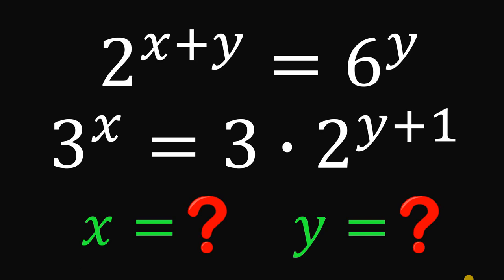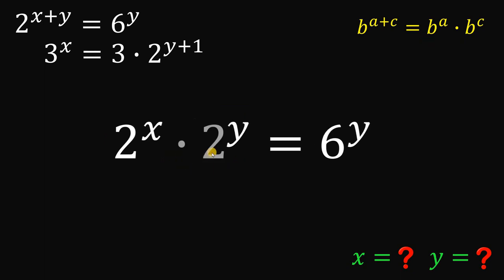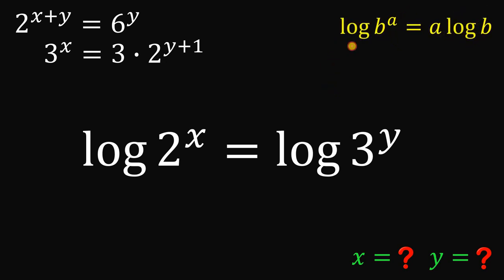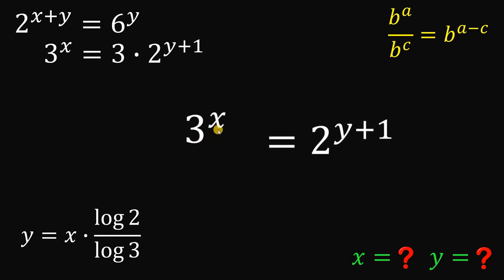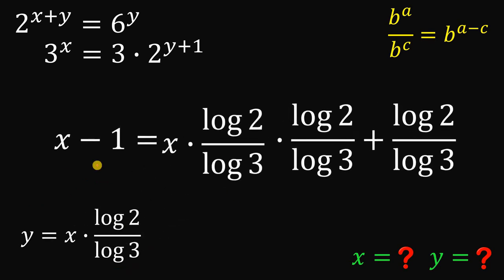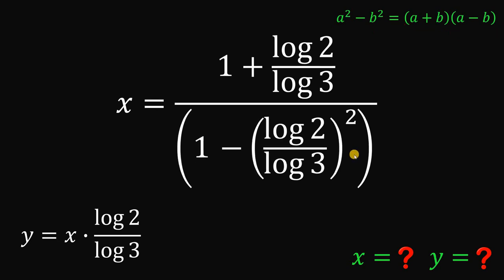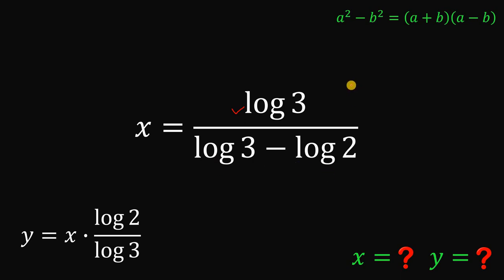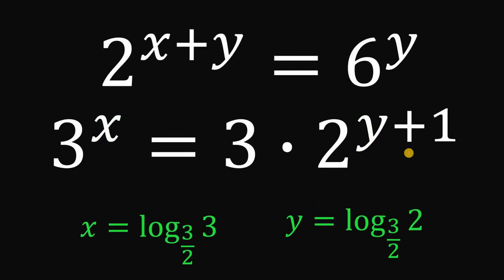EXPONENTIAL and LOGARITHMIC Challenge | How to solve for the values of x and y